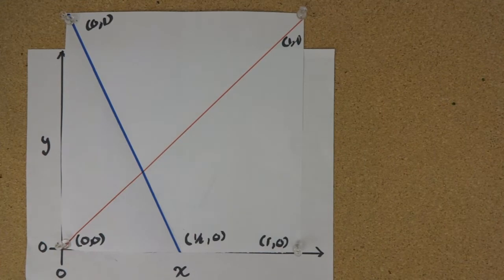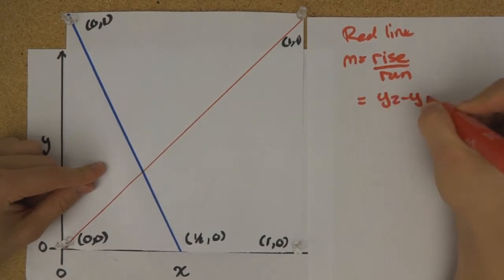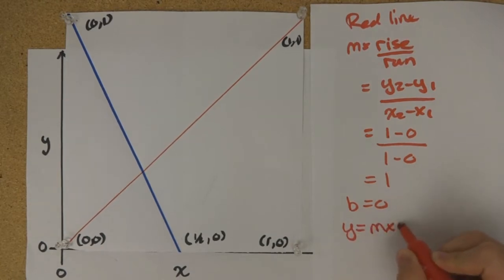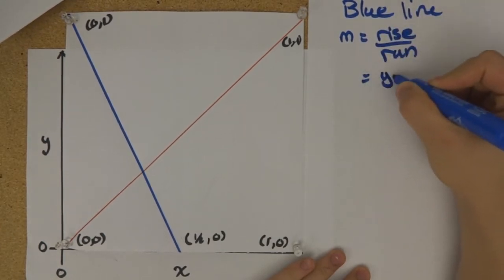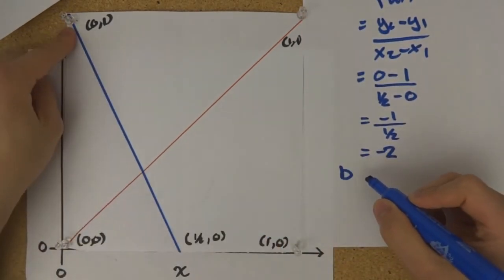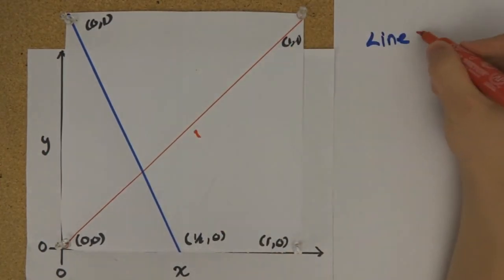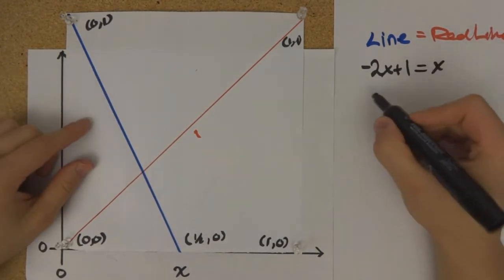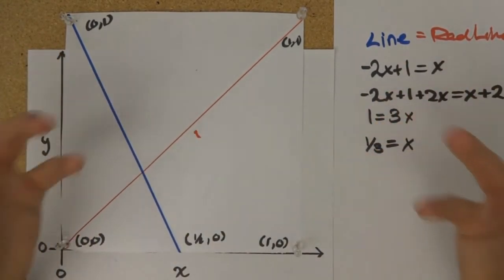Origamix: The Really Spiky Ball (3/4)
Brian show how to fold a square piece of paper into thirds by solving a system of linear equations.